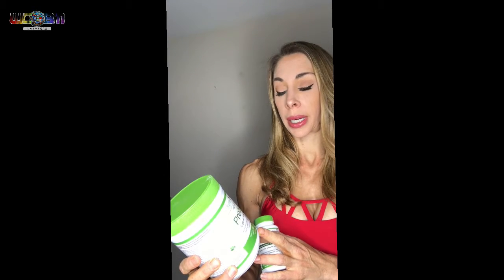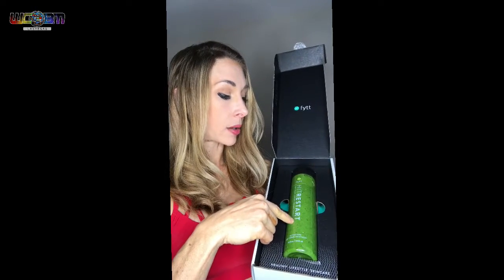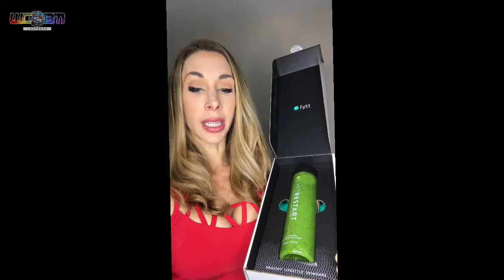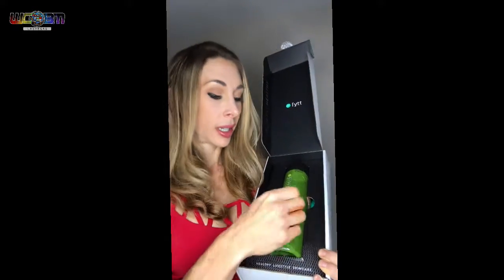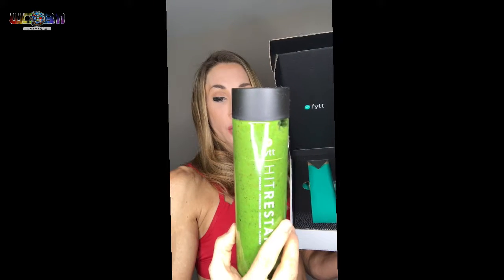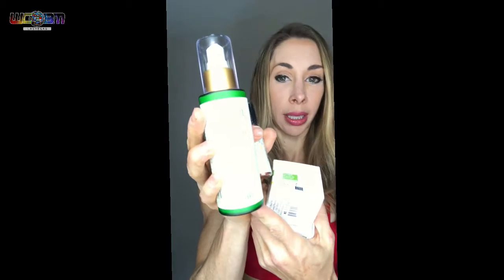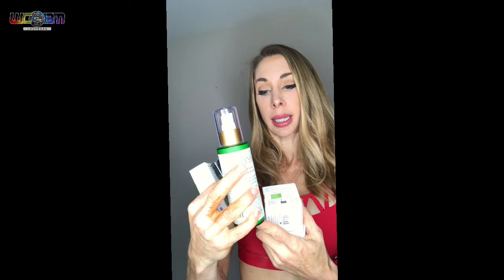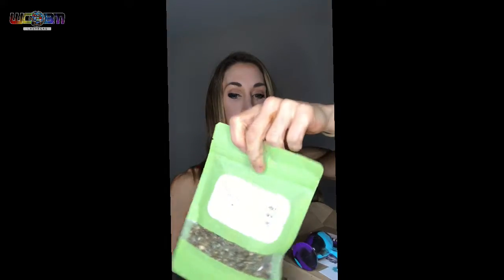Michelle Davis Fitness - March 01 2018 - Segment 1